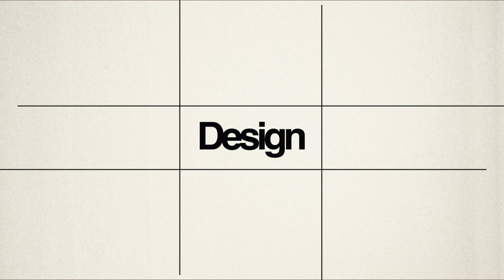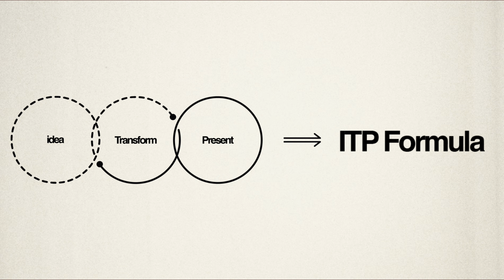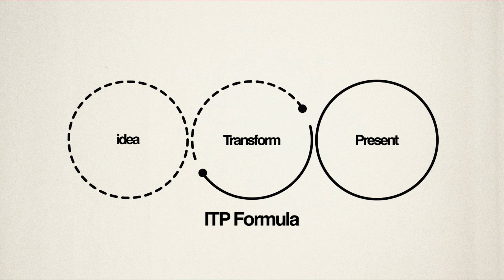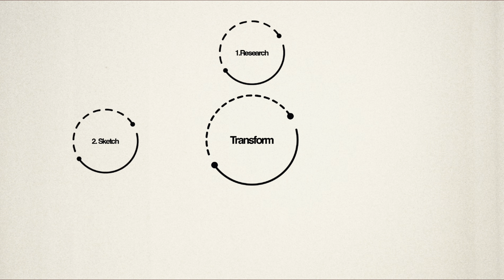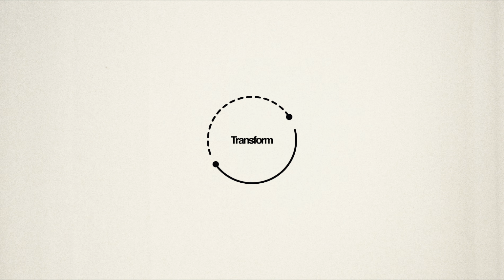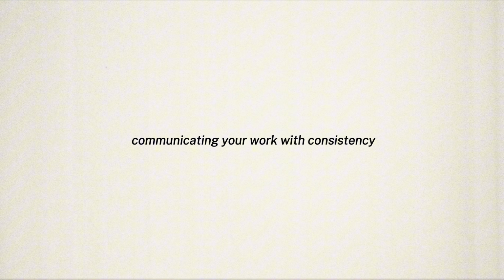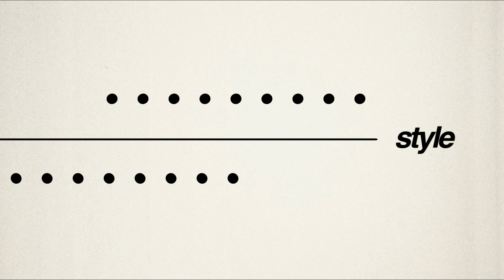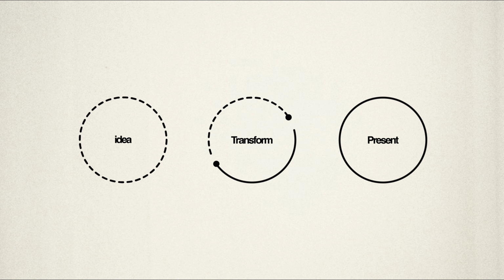How to Become a Designer AI Can’t Replace | Part 1: The 3-Step Design Formula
If AI can design faster, better, and cheaper—
what does it mean to become a designer today?

How can we become a designer that AI can’t replace?

To answer that, we need to start by understanding the fundamental logic of design.

I’ve integrated my own learnings and experience from over 10 years of working in design.

In this video, I’ll walk you through the fundamental logic of design using a simple three-step formula(ITP formula) I created:

Idea → Transformation → Presentation

This is the system behind all creative work— and within this formula lies
the foundation of your irreplaceability.

This is Part 1 of the series:
How to Become a Designer AI Can’t Replace

we’ll dive into the first step: Idea, and where your irreplaceability begins.

for more soft landing moments into design.

00:00 AI is replacing designers?
00:14 What is design, really?
00:57 The 3-Step ITP Formula
01:22 Step 1: Idea
01:57 Step 2: Transformation
02:41 Step 3: Presentation
04:03 How the 3 Steps Work Together
04:28 Becoming Irreplaceable
05:15 Conclusion